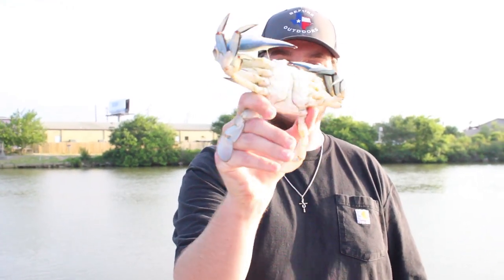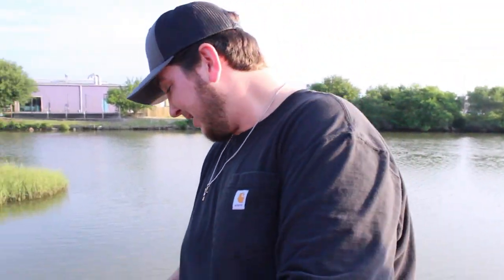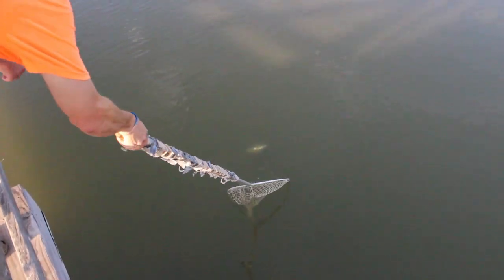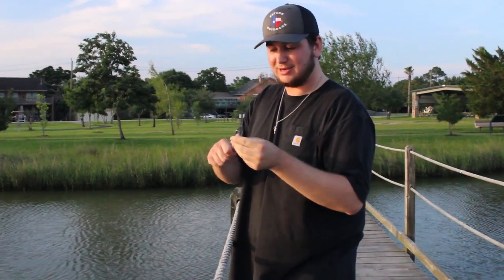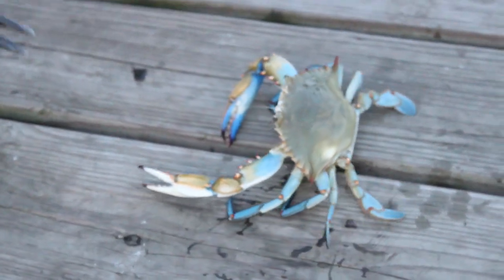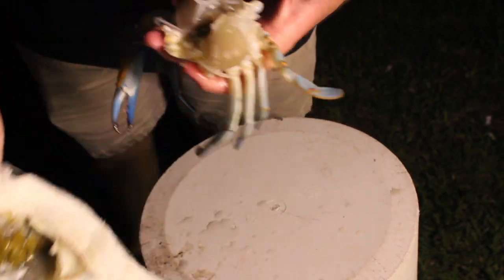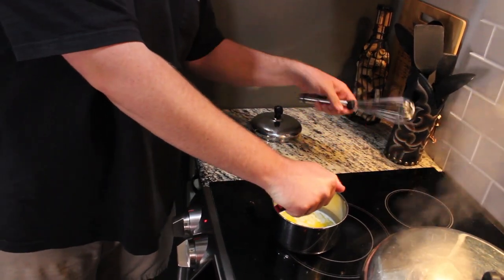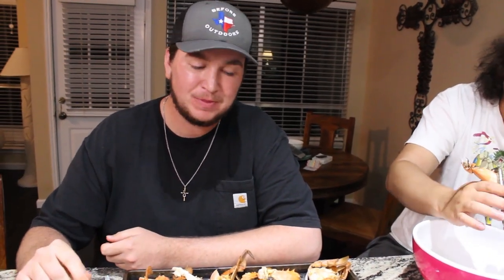Texas Blue Crab (Catch Clean Cook)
Since summers finally here and the Blue Crabs are super active I decided to head out and try to round some up for a simple and delicious catch and cook. We netted some BIG Texas Blue Crabs, took them home, showed y'all how to clean them, and then steamed them up in the kitchen! Hope y'all enjoy!